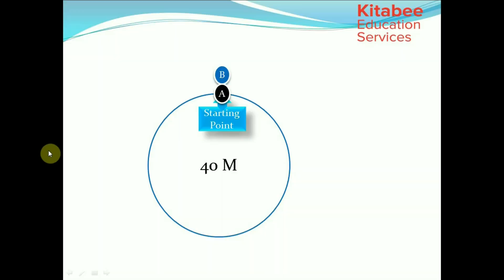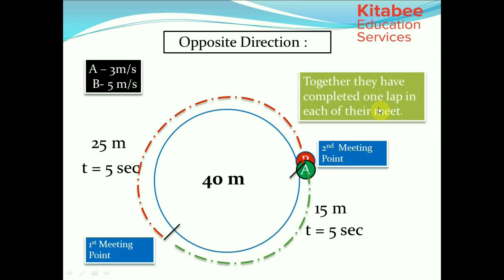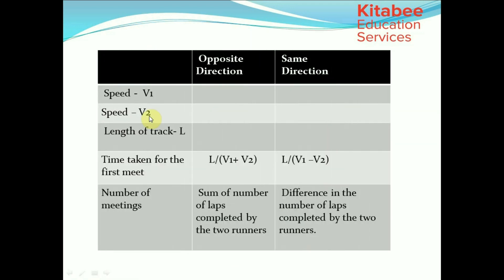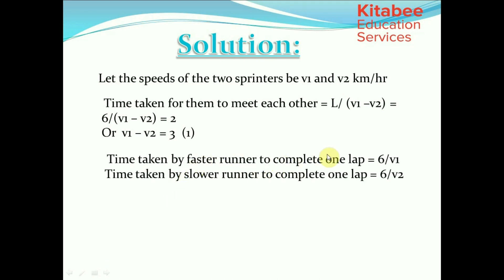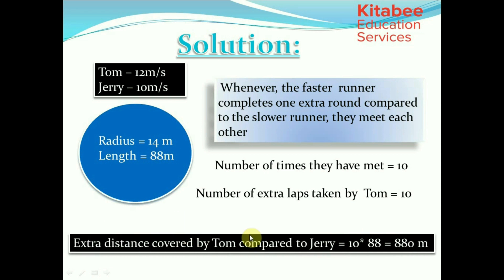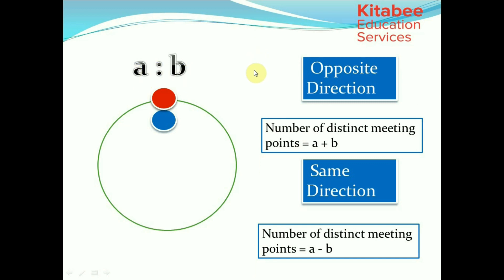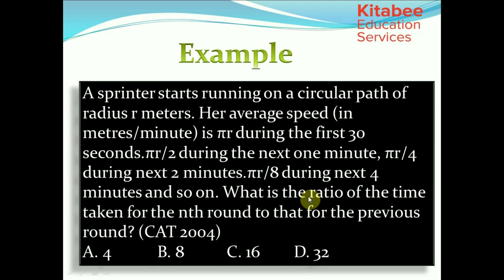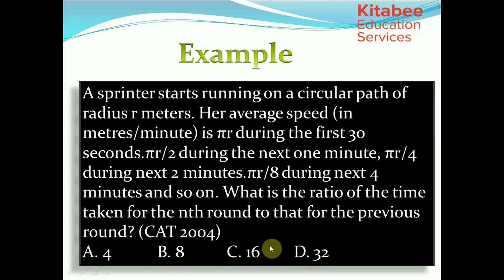Circular Tracks | Time, Speed & Distance | CAT Quantitative Aptitude Lectures | GMAT | SSC | GRE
Learn concepts of Circular track problems from chapter Time, speed and distance. Apply these basic concepts to visualise and solve questions from CAT, GMAT, XAT, IIFT, SNAP, CMAT, NMAT and other aptitude exams.
Time Speed and Distance Concept For Common Admission Test (CAT) by Neraj Naiyar.
Arithmetic Concept For Master of Business Administration (MBA) by Neraj Naiyar.

Questions in the video:
Question 1:- 9:54
P can run one full round of a circular track in 4 min while Q can run the same track in 7 min. Both P and Q start simultaneously from the same point. How many times would they meet each other when running in the same direction and in the opposite direction
if Q has completed 12 rounds.

Question 2:- 11:35
Two sprinters are running in the clockwise direction along a circular track of length 6 km. The faster sprinter overtakes the slower one every two hours. If the faster sprinter completes
one lap six minutes sooner than the slower, then, what is the speed of the slower sprinter?

Question 3:- 13:34
Tom and Jerry are running along a circular track. Starting from the same point in the same direction. By the time they met for the 10th time, how much more distance than Jerry would have Tom travelled if the speeds of Tom and Jerry are 12m/s and 10m/s and the radius of the track is 14m?

Question 4:- 15:15
Sunny and Nitish start running from a point A on a circular track with different speeds and in opposite directions. Sunny runs in the clockwise direction and meets Nitish at a distance of 700 m in the clockwise direction for A. They again meet each other for the second time at a distance of 600 m in the anticlockwise direction from A. If Nitish is still in his first round, then what is the length of the track?

Question 5:- 20:43
Six runners A,B,C,D,E,F have speeds in the ratio of 1:2:3:4:5:6. A, C, and E are running in the clockwise direction, while B, D and F in the anti-clockwise direction starting from the same point. In how many distinct points on the track, do any of the two runners meet each other?

Question 6:- 25:39
Two cars A and B start simultaneously on a circular track of the length of 8km from a point O in the opposite directions.  Every time they meet each other, A increases its speed by 2km/hr while B decreases its speed by 2km/hr. If they met for the 5th time at 4 pm and for the 19th time at 4:56 pm, then at what time did they meet for the 8th time?

Question 7 (CAT 2004):- 29:05
A sprinter starts running on a circular path of radius r meters. Her average speed (in meters/minute) is πr during the first 30 seconds.πr/2 during the next one minute, πr/4 during next 2 minutes.πr/8 during next 4 minutes and so on. What is the ratio of the time taken for the nth round to that for the previous round?

Very Important video covering all important Time, Speed and Distance concepts, formulas and tricks. Learn how to solve important time, speed and distance problems for CAT.

Important Time and Work questions based on previous year CAT questions. Circular Tracks Questions for Common Admission Test (CAT) explained with simple Tips and Tricks. Practice CAT Exam TSD questions with solutions explained by Neraj Naiyar.

TSD Practice Questions for MBA entrance exams. TSD questions with solutions for CAT and SSC exams.

Kitabee brings you a new topic on the Quantitative Reasoning session to prepare you for CAT 2021. In this session, Neraj Sir will be discussing on Circular Tracks (TSD). It is an important topic for CAT preparations. Watch this video to clear your concepts and to know some of the best practices to follow to crack CAT.

Circular track previous year cat question , relative speed cat questions, cat practice questions , mba practice questions, relative speed practice questions, time speed and distance practice questions, tsd questions, escalators mba questions, escalators practice questions